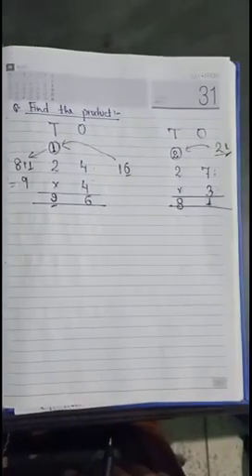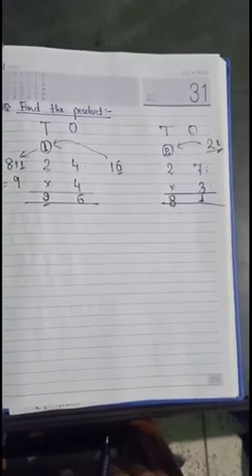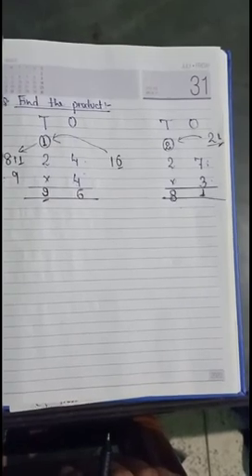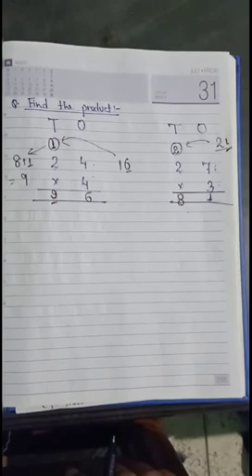Class-2 maths ch-7(exercise-7B and 7C)